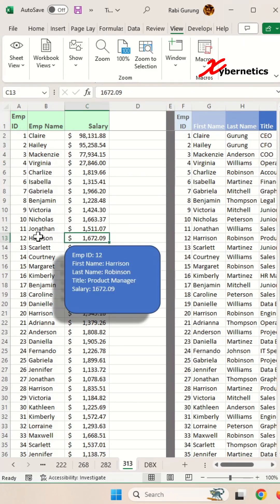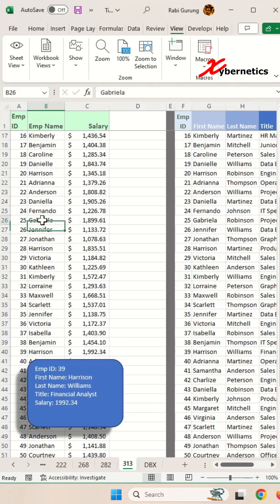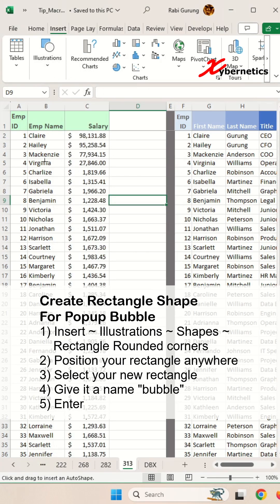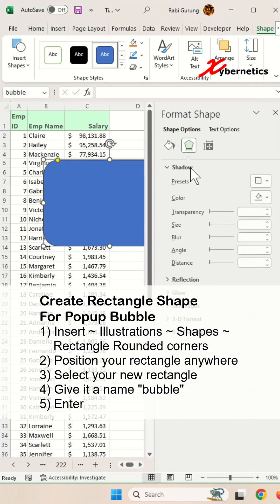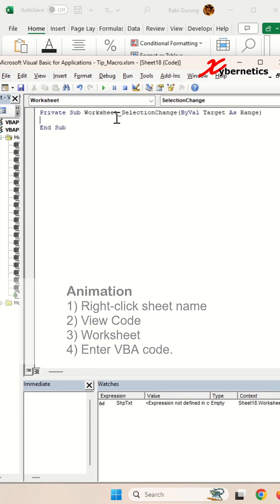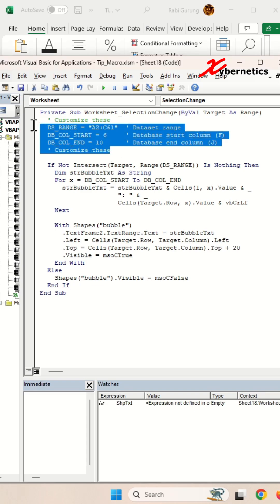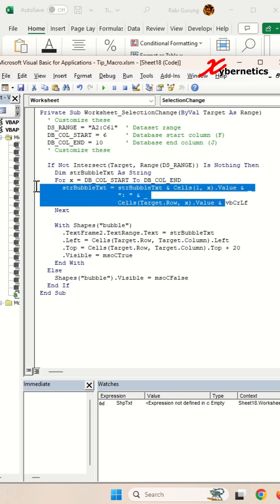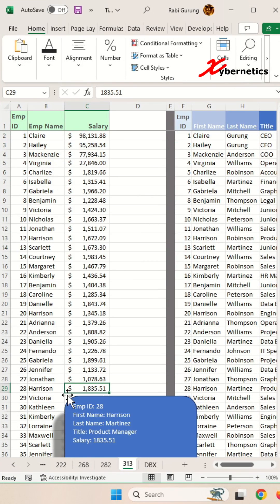Create a dynamic pop up information box in Excel - Excel Tips and Tricks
Learn how to create dynamic pop up information box in Excel.

To display dynamic data in Excel, you can use various techniques, such as setting up data connections or links to external data sources, enabling data refresh, or using macros to update content dynamically. Creating a pop-up information box involves inserting a comment or utilizing the data validation feature, where you can provide additional information that appears when users interact with specific cells. For a dynamic comment box, you can employ conditional formatting in conjunction with cell comments to change their content based on the cell's value. Making a cell pop up based on its value can be achieved through VBA coding to trigger messages or user forms. To create an interactive text box, you can insert ActiveX controls and link them to cell values. In summary, Excel offers a range of techniques to present dynamic data and messages effectively, tailored to your needs.

Create a Rectangle Shape
1) Insert ~ Illustrations ~ Shapes ~ Rectangle Rounded corners
2) Position your rectangle anywhere
3) Select your new rectangle
4) Give it a name "bubble"
5) Enter

VBA Script
1) Right-click sheet name
2) View Code
3) Worksheet
4) Enter VBA code.
5) Ctrl+S
6) Close VBA editor